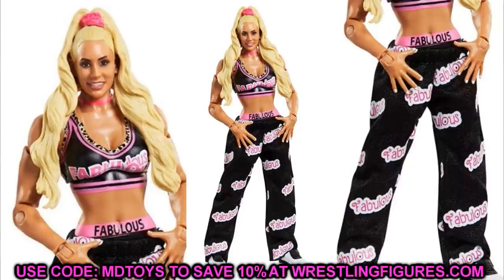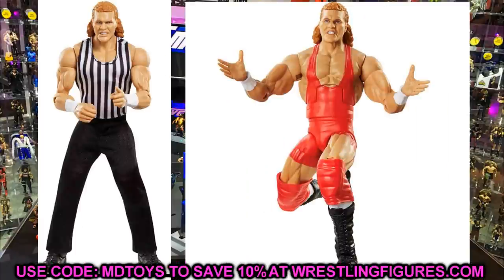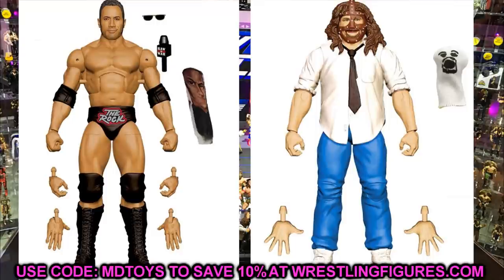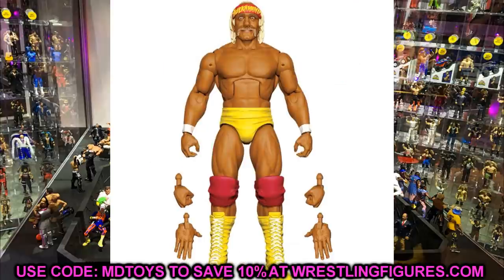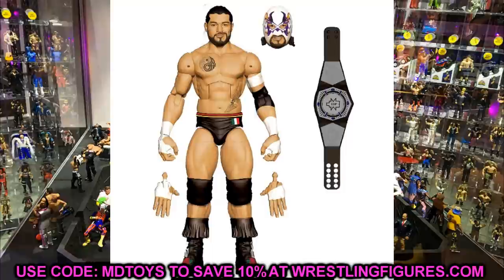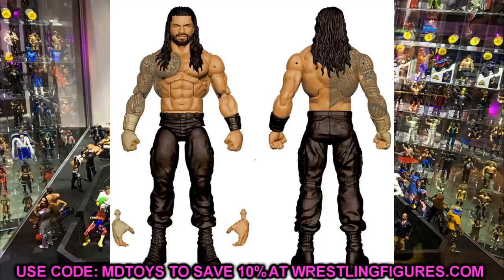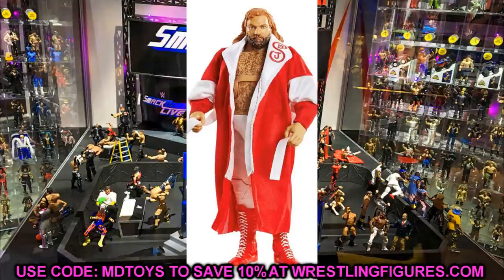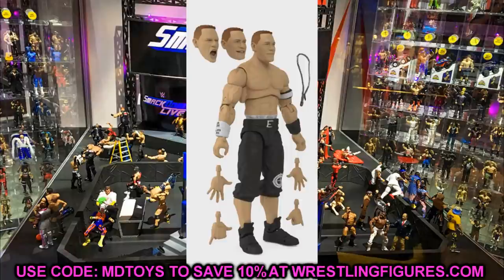NEW WWE FIGURES 2021! BUY OR PASS!?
WWE Elite series 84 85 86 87 revealed wwe action figures coming soon coming 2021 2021 new wwe figures wwe toys 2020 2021 wwe ultimate edition action figures NEW WWE elite figures leaked 2021 upcoming wwe figures this year 2020 new wwe toys
wyatt ultimate edition action figure wwe elite figures figure ultimate edition WWE christmas present ideas wwe gifts for christmas christmas wwe shop haul best wwe figures of the year wwe action figures wwe action figures for christmas toy haul New wwe elite 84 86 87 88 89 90
wwe fan takeover ultimate edition